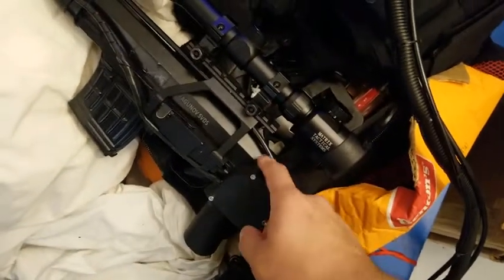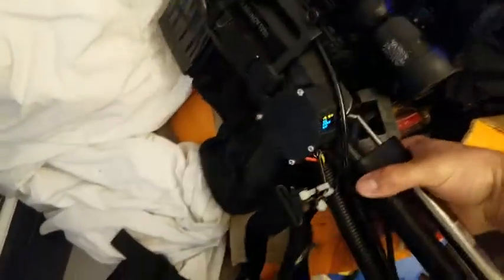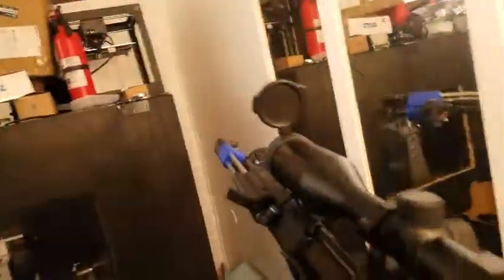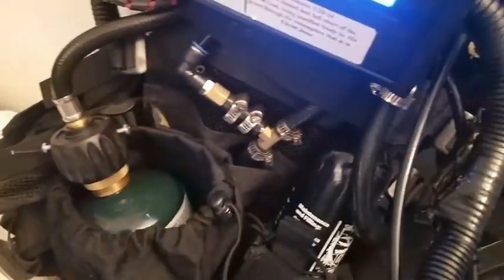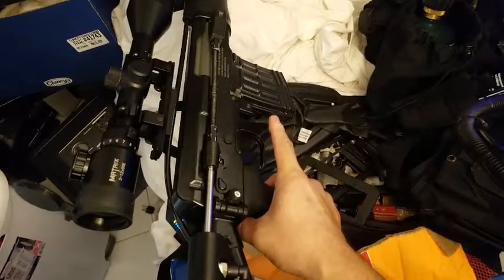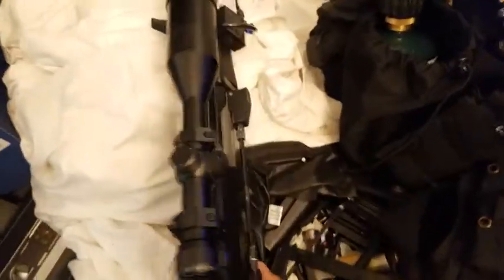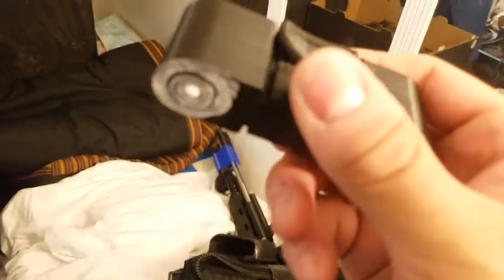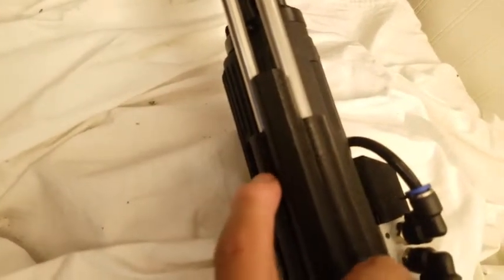Auto Loading Rifle (airsoft) SVD-S custom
Personal project: Its an auto loader rifle setup, with a LEO theme. The rifle is a spring SVD, with a whole remote setup to cycle the gun, power the 100w LED, send feedback to the LCD, power the modular shotgun on the side, etc. it runs on propane canisters you get at homedepot or any camping goods store, and it shoots about 380 fps last time it was chronoed. Its completely custom, from the programming for the microcontroller, to the 3D printed components to make it happen.